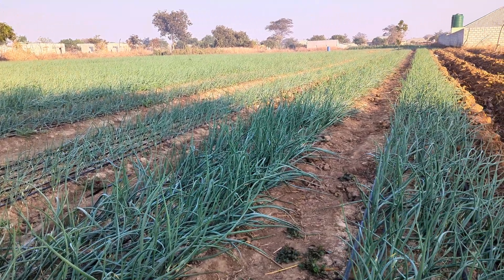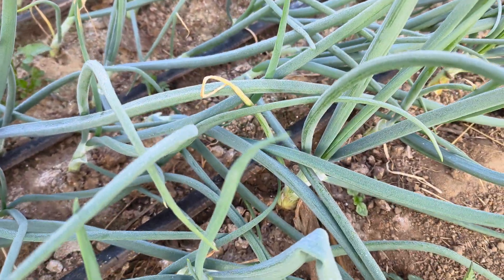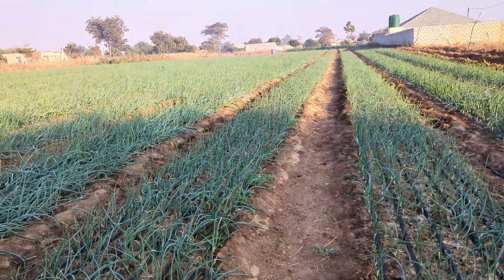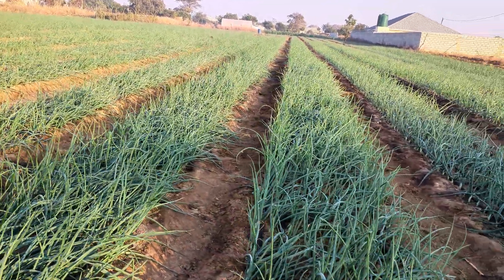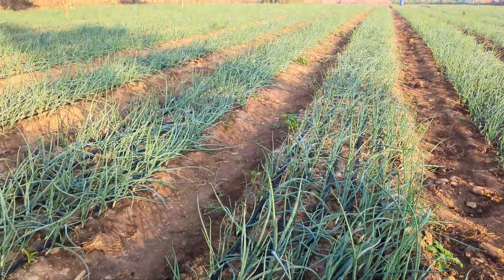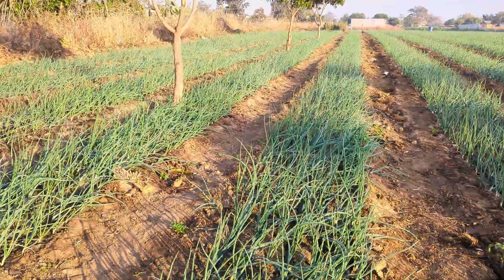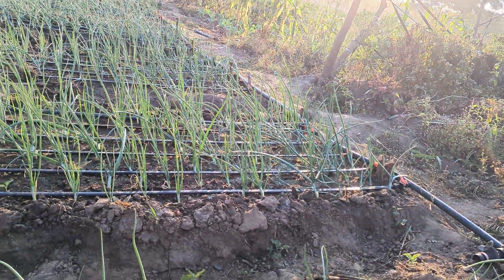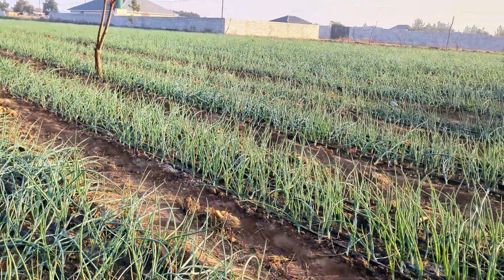ZAMBIA ONION FARMING - BULBING STAGE FERTILIZATION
BULBING stage requaires unique fertilizer.Lets learn